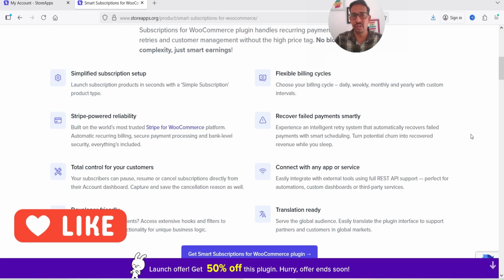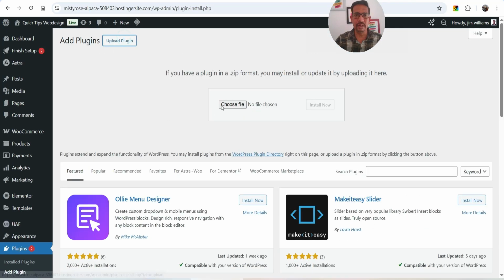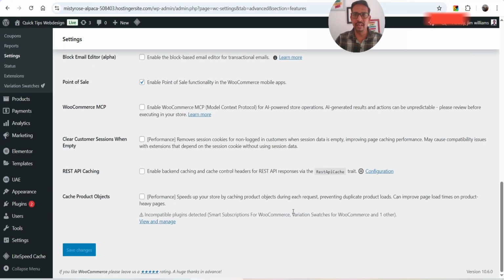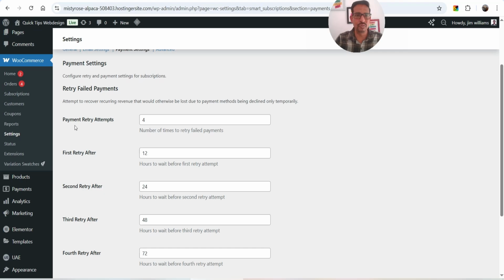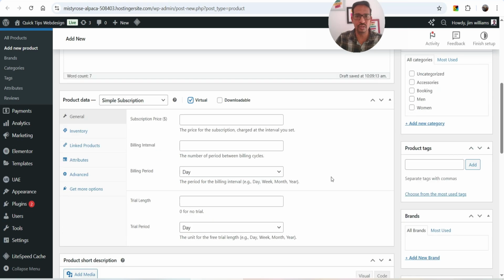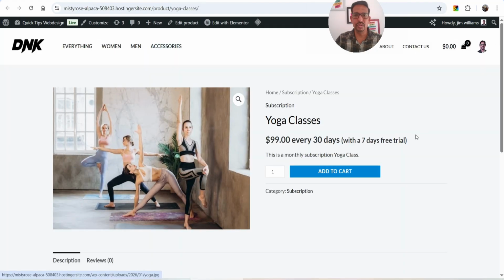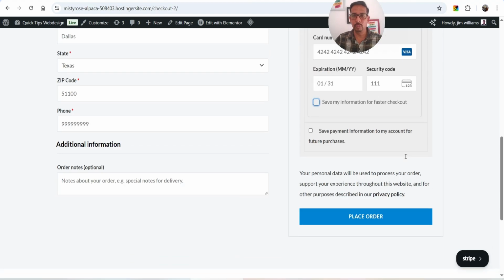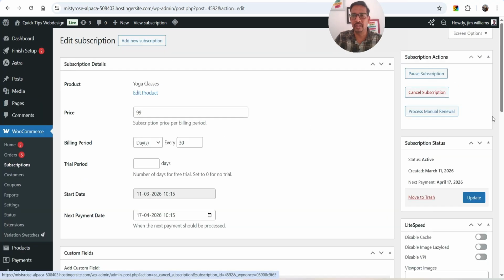How to Create Subscription Products in WooCommerce (Recurring Payments) | Smart Subscriptions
Want to sell subscription products and generate recurring revenue in your WooCommerce store?
In this video, I’ll show you how to create subscription products in WooCommerce using the Smart Subscriptions plugin, step by step.

Smart Subscriptions for WooCommerce is a powerful plugin that allows WooCommerce store owners to sell products with recurring billing such as weekly, monthly, or yearly subscriptions. This plugin integrates seamlessly with WooCommerce, enabling businesses to manage subscription plans, recurring payments, renewals, and customer subscriptions easily.

📦 What Is a Subscription Product?
A subscription product is a product or service that customers pay for on a recurring basis such as weekly, monthly, or yearly payments.

👉 Examples include:
✅ Membership websites
✅ Online courses
✅ SaaS services
✅ Subscription boxes
✅ Digital content access

🚀 Benefits of Subscription Products
✅ Generate predictable recurring revenue
✅ Increase customer lifetime value
✅ Improve customer retention
✅ Automate payments and renewals
✅ Create long-term customer relationships

⚙️ How to Create a Subscription Product in WooCommerce
✅ Install and activate the Smart Subscriptions plugin
✅ Go to Products → Add New in WooCommerce
✅ Select Subscription Product type
✅ Set billing interval (daily, weekly, monthly, yearly)
✅ Configure subscription price and duration
✅ Publish the product

👉 Features of Smart Subscriptions for WooCommerce
✅ Create simple and variable subscription products
✅ Flexible billing schedules (daily, weekly, monthly, yearly)
✅ Automatic subscription renewals
✅ Subscription upgrade & downgrade options
✅ Trial periods and signup fees
✅ Customer subscription management
✅ Detailed subscription reports
✅ Integration with major WooCommerce payment gateways

1 Can WooCommerce sell subscription products?
Yes. By using plugins like Smart Subscriptions, you can easily create and manage recurring subscription products in WooCommerce.

2 What types of businesses can use subscription products?
Subscription models are perfect for online courses, SaaS platforms, membership sites, subscription boxes, and digital services.

3 Can customers manage their subscriptions?
Yes. Customers can view, pause, upgrade, downgrade, or cancel their subscriptions from their WooCommerce account dashboard.

👉 Topics Covered in this video:
✅ woocommerce subscription plugin
✅ recurring payments woocommerce
✅ woocommerce recurring billing
✅ wordpress subscription plugin
✅ sell subscription products woocommerce
✅ woocommerce membership subscription
✅ ecommerce subscription model
✅ Smart subscriptions for WooCommerce plugin

I hope that you will like this video How to Create Subscription Products in WooCommerce (Recurring Payments) | Smart Subscriptions.